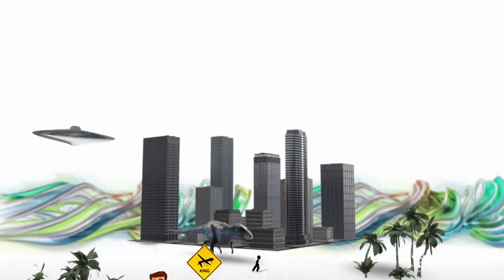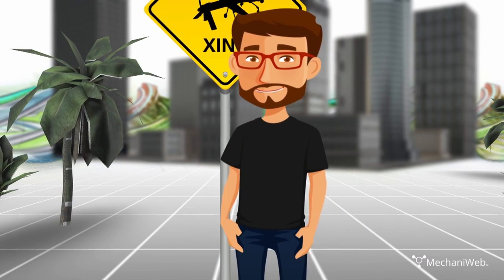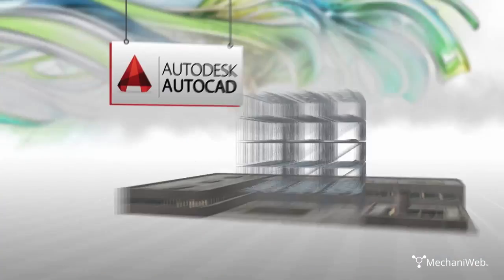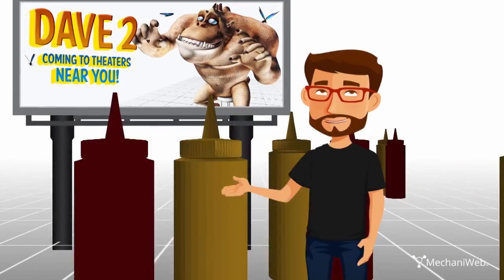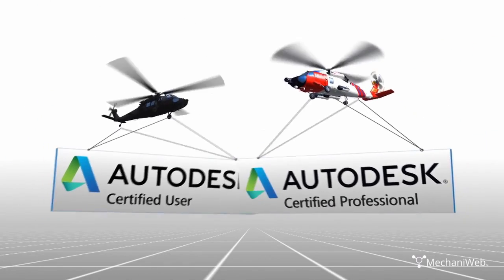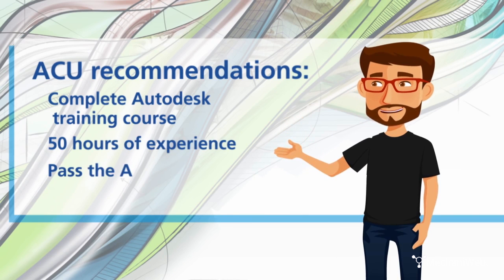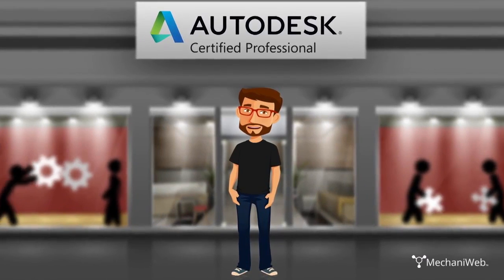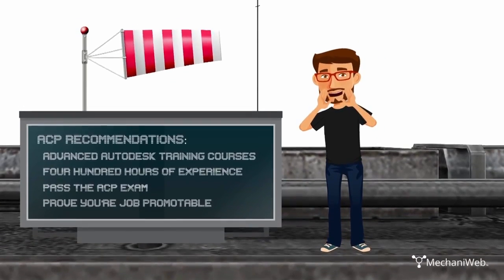Autodesk Certification Exam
From academia and throughout your professional career, MechaniWeb provides educational resources—instructor-led, self-paced, or online training—and certification to help you stay competitive.

Competition for talent is fierce in today’s marketplace. Universities want to enroll the smartest, most committed students and equip them for professional success after they graduate.
Employers want to attract and retain well-qualified, ambitious professionals who not only work hard, but also help them win new projects and gain industry recognition. Students and professionals just want to get ahead—and stay there.

Stand out with an Autodesk Certification
•Earn an industry-recognized credential that helps prove your skill level and can get you hired.
•Accelerate your professional development and help enhance your credibility and career success.
•Validate your skills and join an elite team of Autodesk Certified professionals.
•Display your Autodesk Certified certificate, use the Autodesk Certified logo, highlight your achievement and get noticed by listing your name in the Autodesk Certified Professionals database